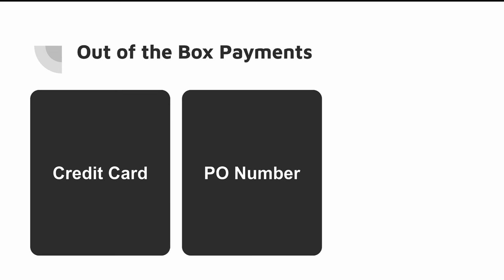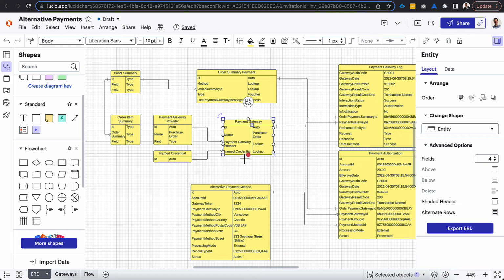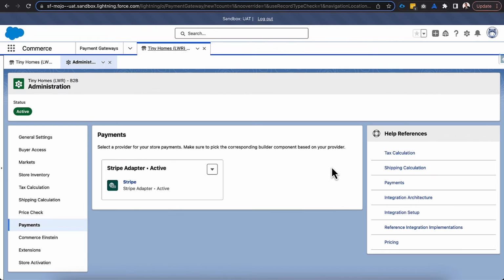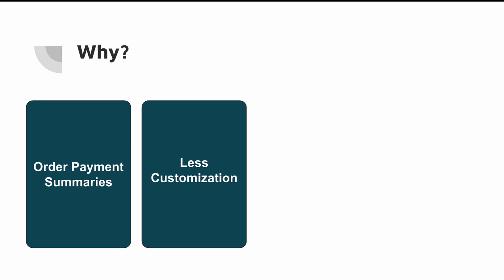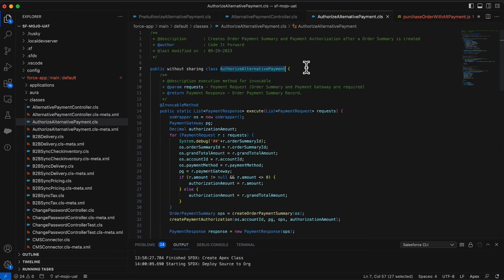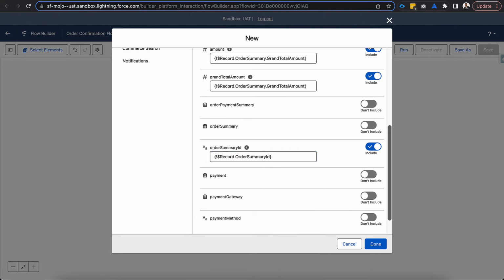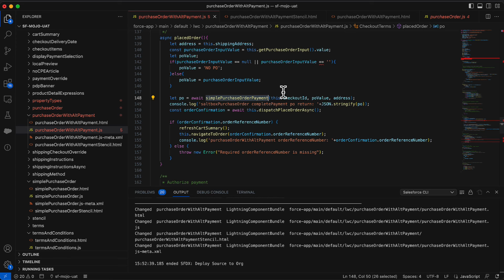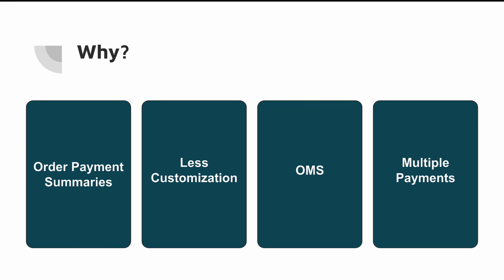Salesforce Commerce Cloud Alternative Payments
In this video we go through how to setup Alternative Payment and use these to create Order Payment Summary records to track payments.